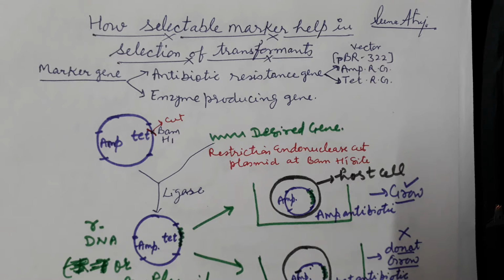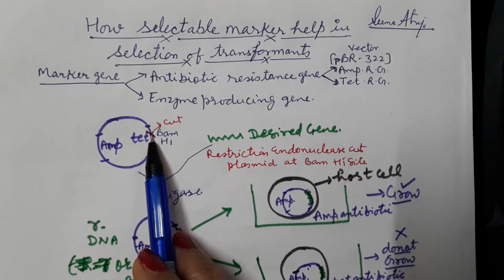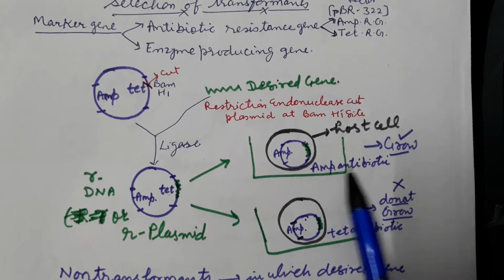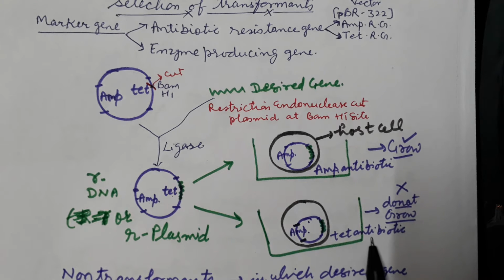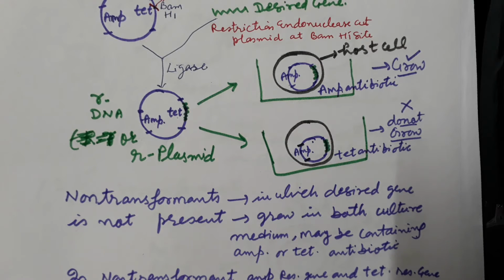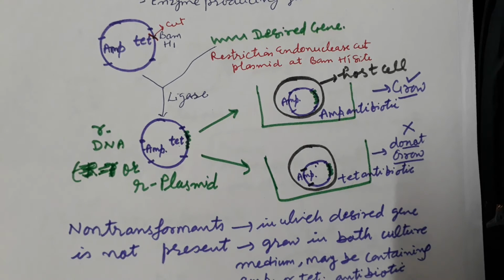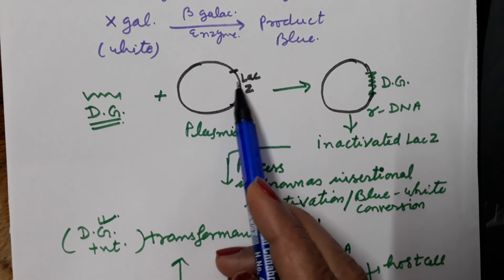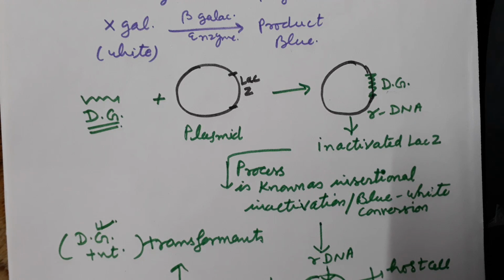TRANSFORMANTS/NONTRANSFORMANTS#INSERTIONAL INACTIVATION ## BIOTECHNOLOGY ## CLASS 12